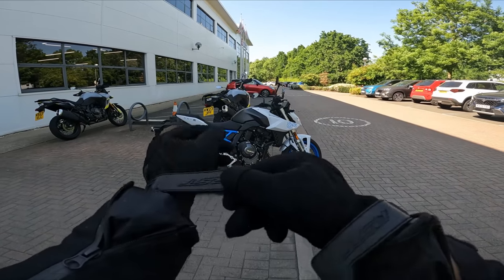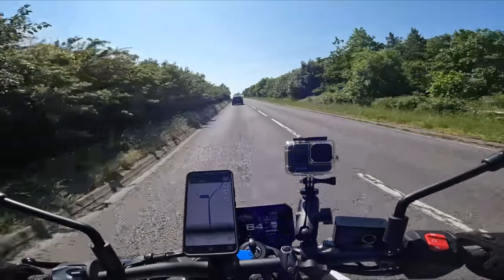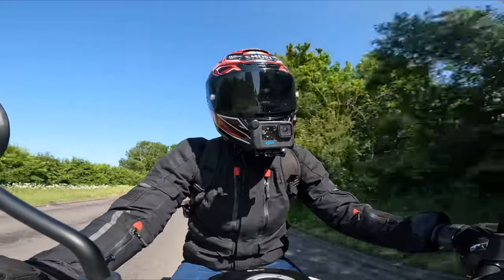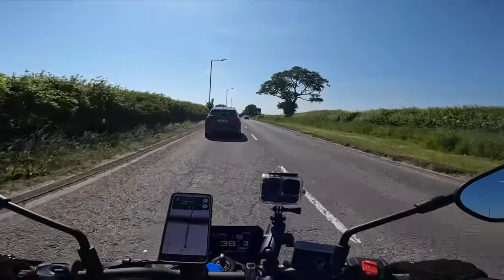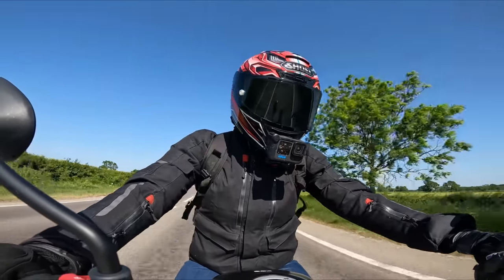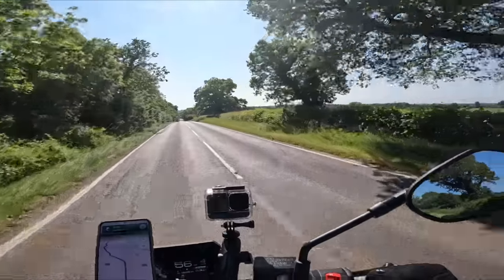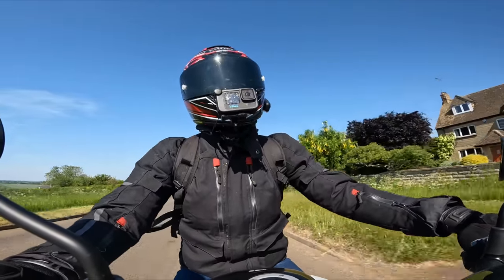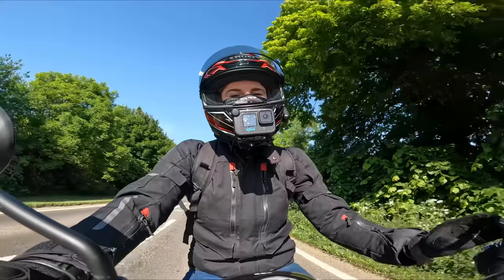New 2023 Suzuki GSX-8S | First Ride Review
Hey Everyone,

It doesn't get any fresher for a first ride review since I started filming from collecting the bike at Suzuki HQ!

I have many more vlogs coming on this bike so keep your eyes peeled!!

Usernamekate 🏁

P.S